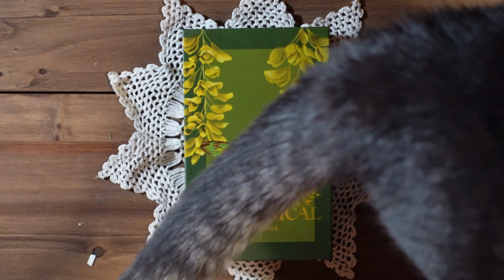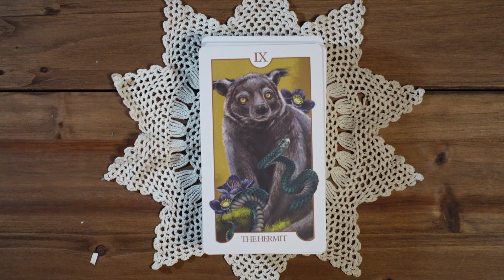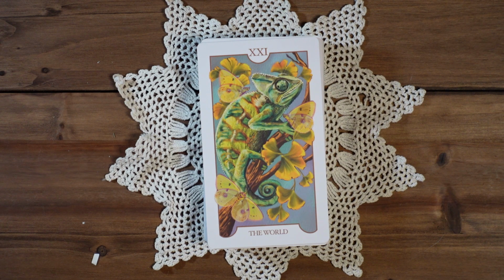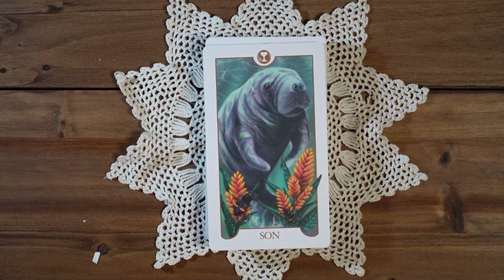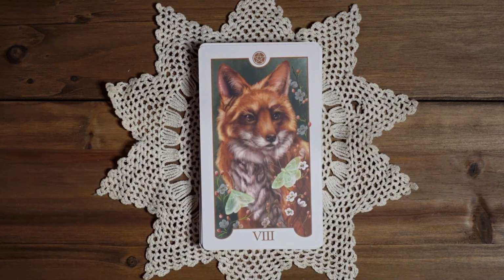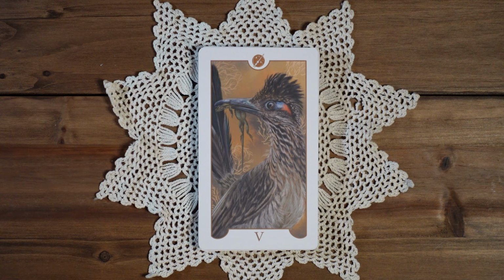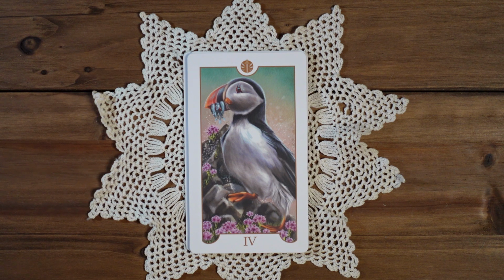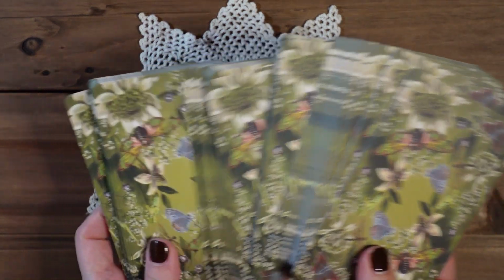A VERY In-Depth Walk Through and Exploration of the Animal Botanical Tarot!